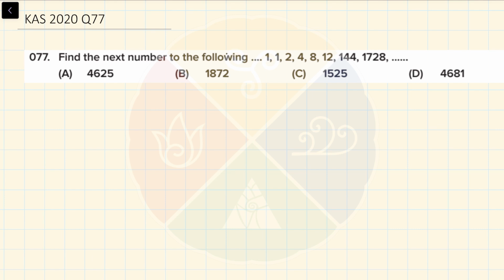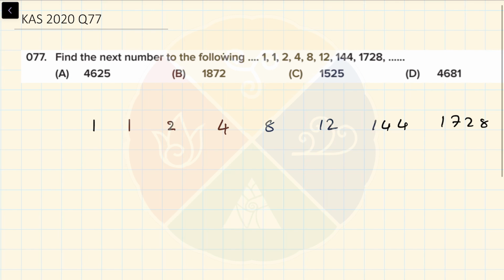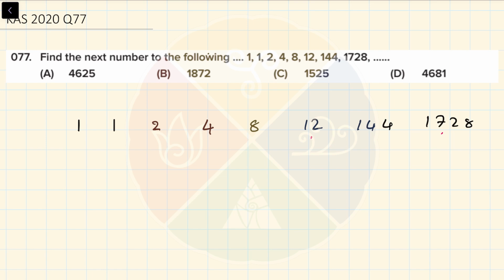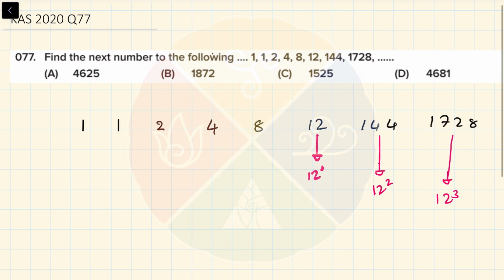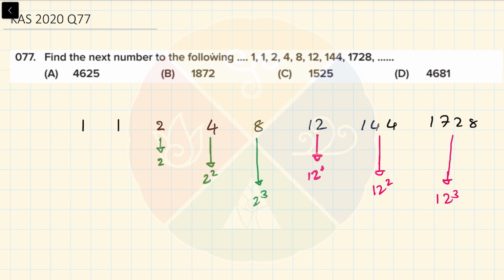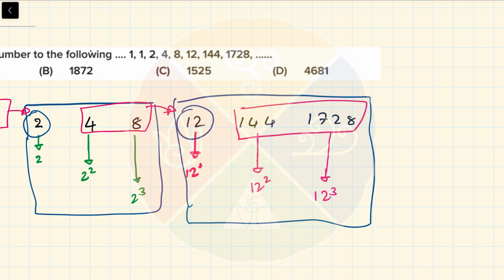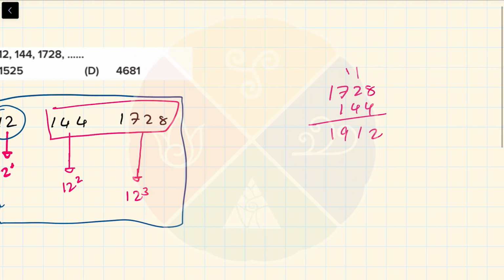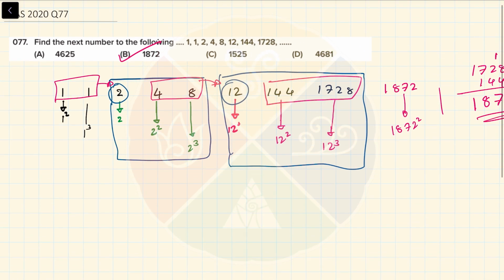KAS Maths Q77: Sequence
Find the next number to the following 1, 1, 2, 4, 8, 12, 144, 1728, .